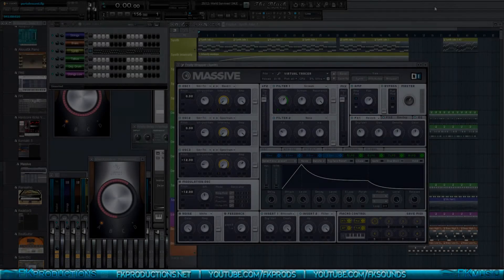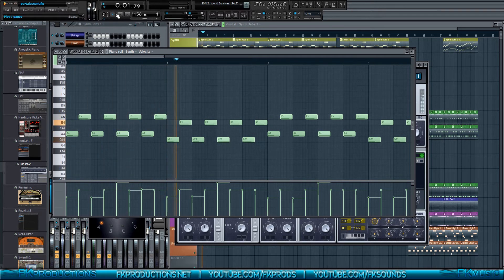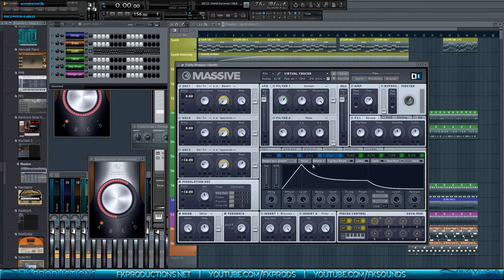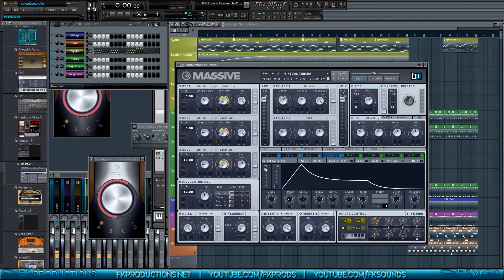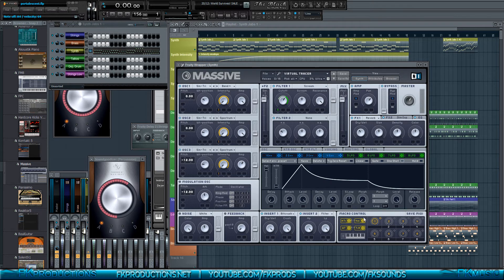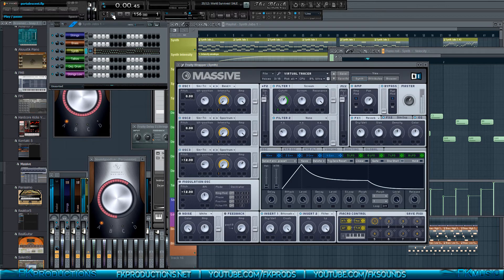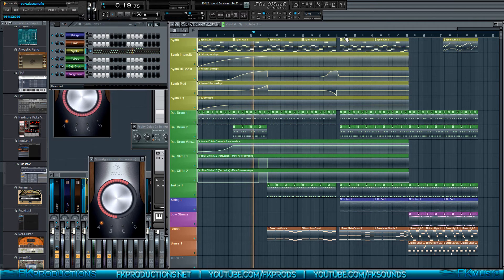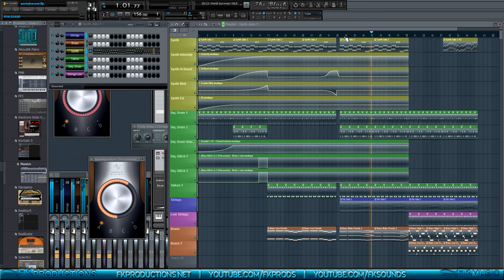MASSIVE Tutorial- Velocity/Touch Control [Face]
In this tutorial I show you how to activate touch sensitivity, or velocity control, for MASSIVE.